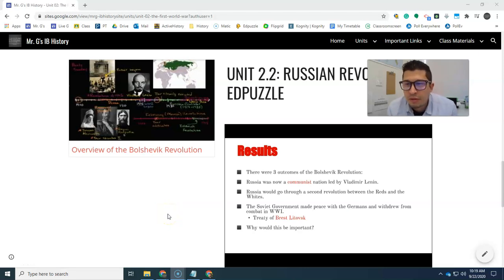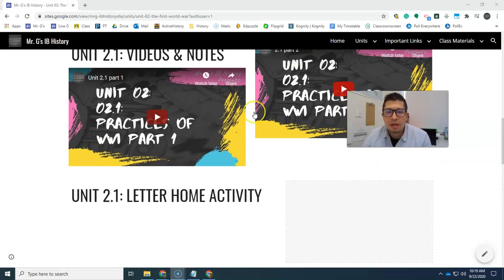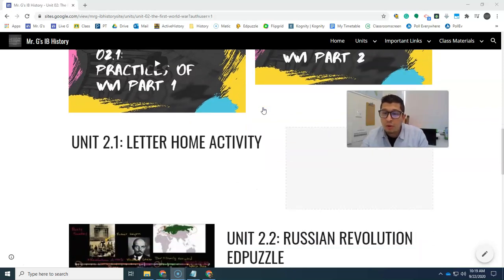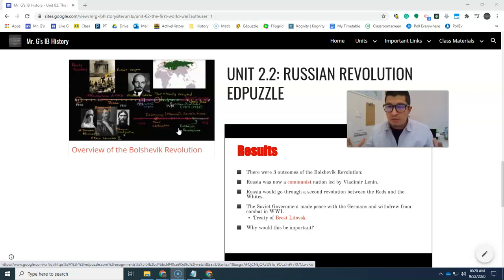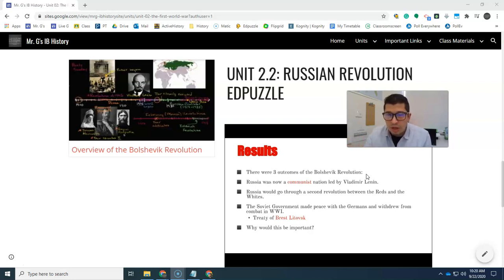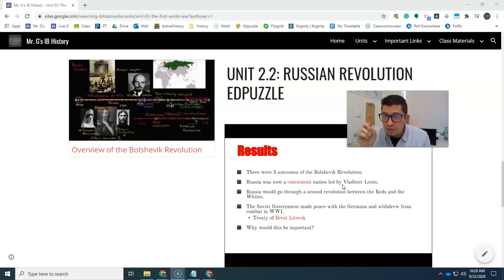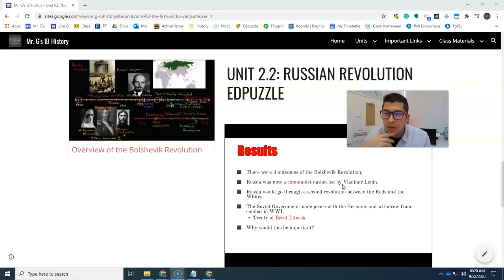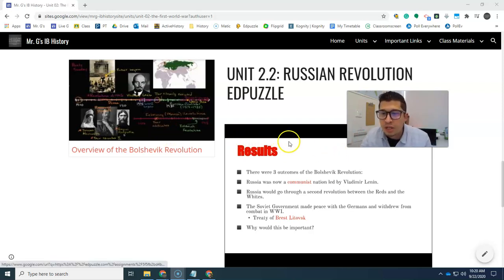Russian Rev Preview